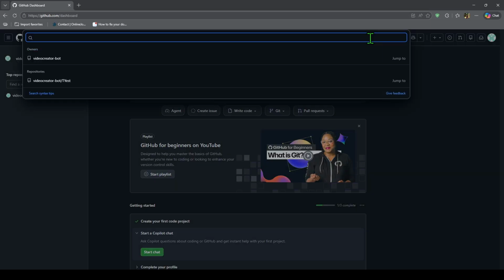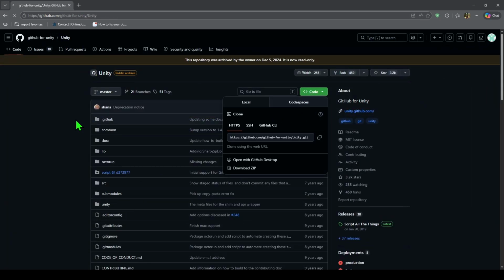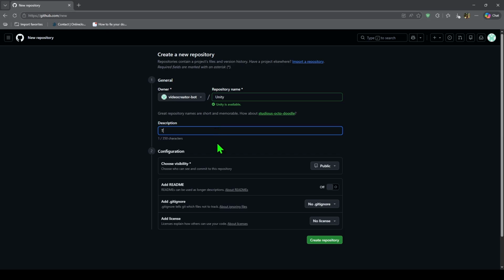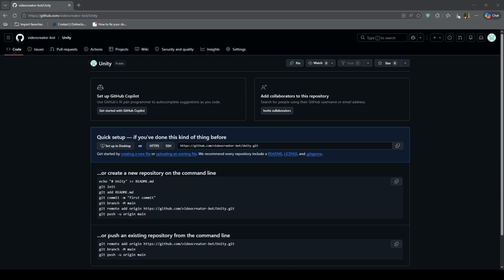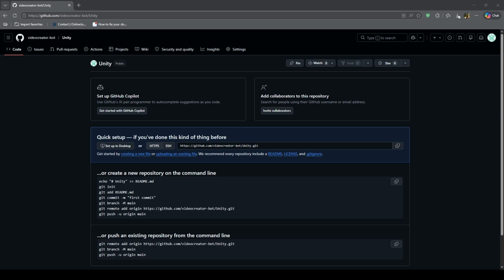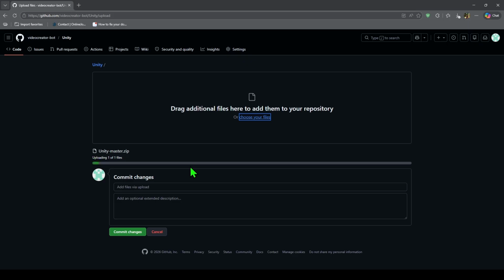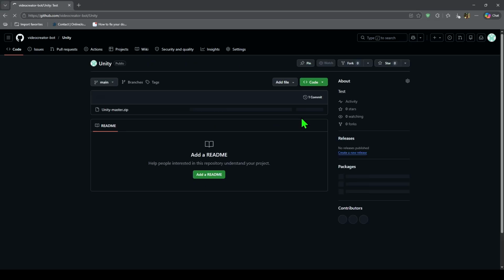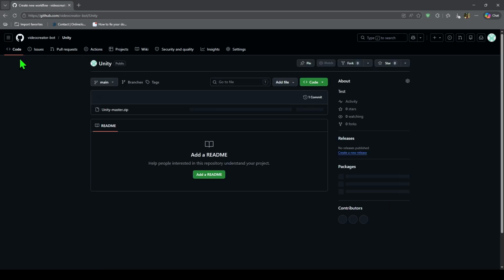How to Use GitHub with Unity [2026 Full Guide]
In this video, I will show you how to use GitHub with Unity to back up your game projects, track changes, and collaborate with other developers. You’ll learn how to set up a robust version control workflow that protects your work and allows you to revert to earlier versions if something breaks.

This Unity and GitHub tutorial will cover:
✅ Setting up Git and your GitHub account for game development
✅ Creating and configuring a .gitignore file specifically for Unity
✅ Creating a new repository and linking your local project folder
✅ Using GitHub Desktop or command-line Git to publish your repository
✅ Best practices for committing changes with clear, descriptive messages
✅ Managing large assets using Git Large File Storage (LFS)
✅ Collaborating with team members using branches and pull requests

By the end of this video, you will know how to effectively manage your Unity projects on GitHub, keeping your game files organized and secure as your project grows.

If you’re searching for how to use GitHub with Unity, Unity version control tutorial, GitHub Desktop for Unity beginners, or managing Unity projects with Git, this video is for you.

💡 Tip: Never skip adding a .gitignore file before your first commit; without it, you will accidentally upload thousands of temporary Library files that can bloat your repository and cause sync errors.